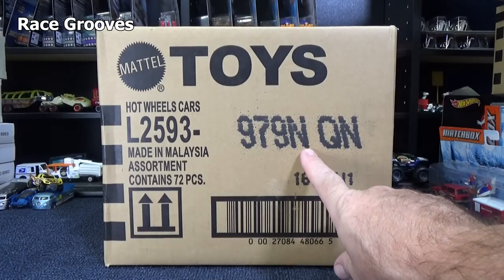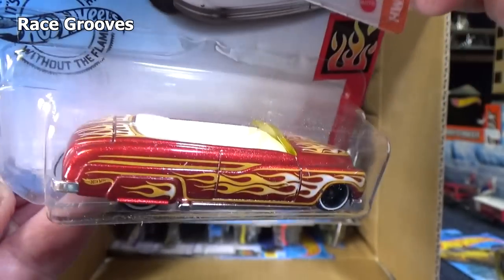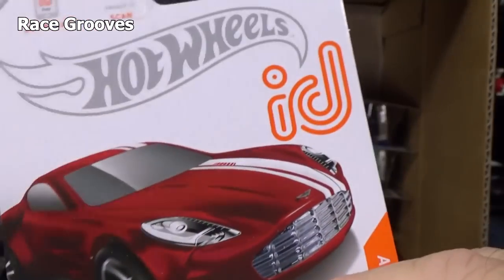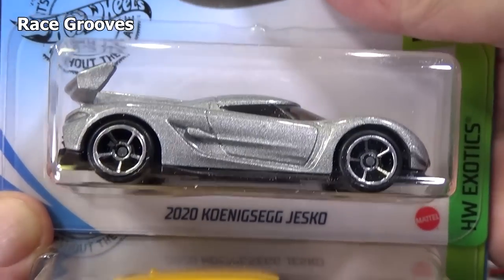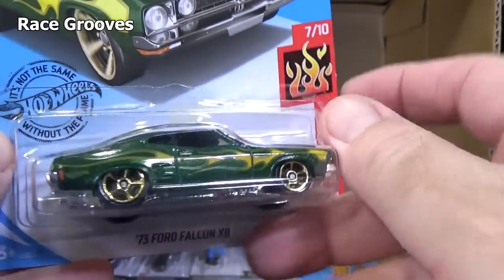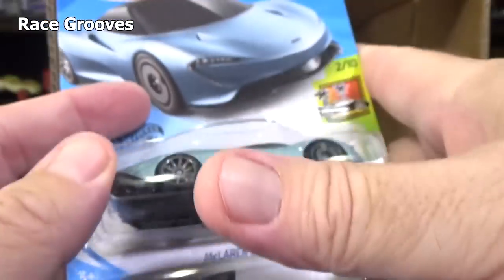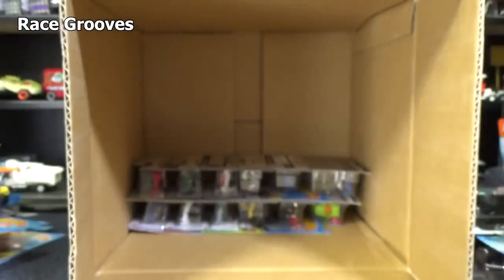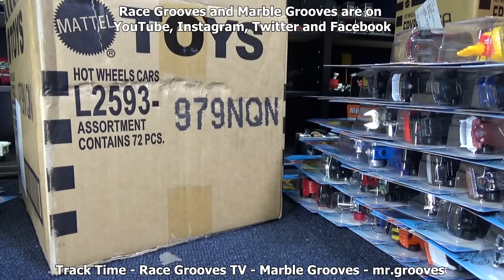2020 N USA Best Case Of The Year! Exotic Cars and Hot Wheels Case Unboxing Video By Race Grooves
2020 New Models, First appearance
2020 Koenigsegg Jesko
McLaren Speedtail
'96 Chevrolet Impala SS
2020 Ram 1500 Rebel

Treasure Hunts
'18 Dodge Challenger SRT Demon (Super Treasure Hunt)
The Beatles Yellow Submarine (basic Treasure Hunt)

'89 Mazda Savanna RX-7 FC35
'17 Lamborghini Urus
Astana Hotto
Surf's Up

Aston Martin One-77
McLaren P1
McLaren Senna
Jaguar XE SV Project 8
'19 Chevy Silverado Trail Boss LT

The cars in this case had a base code N24